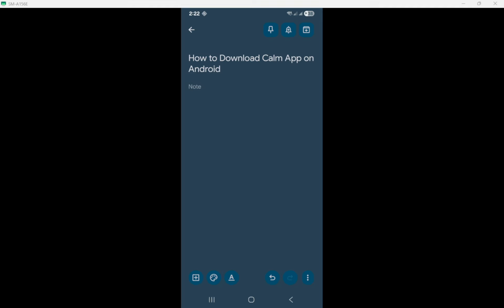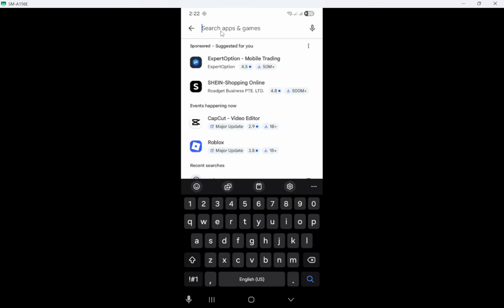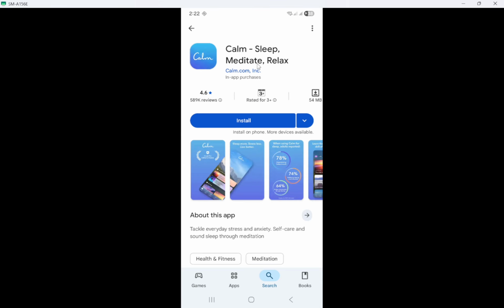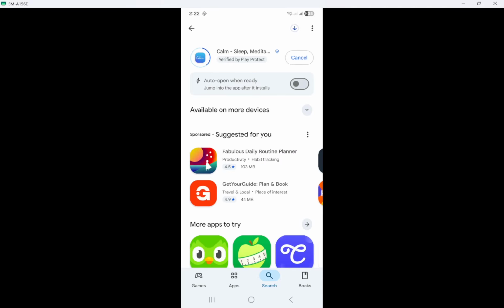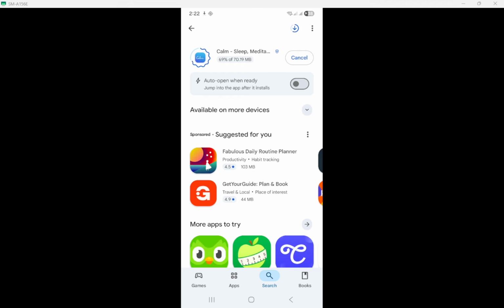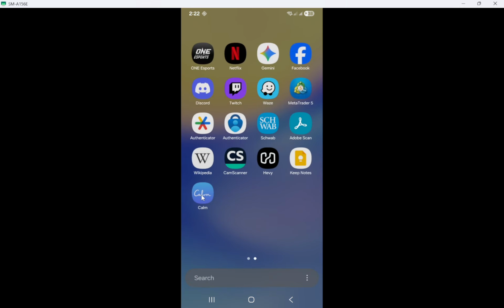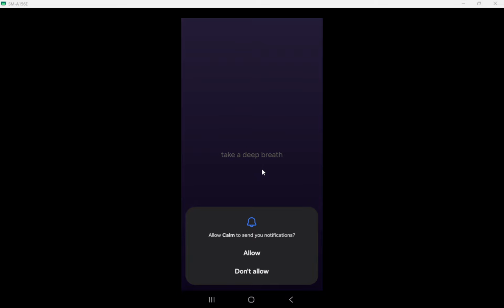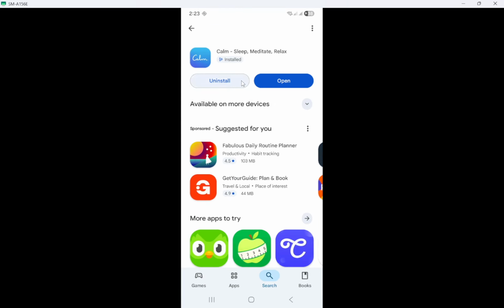How to Download Calm App on Android [2026 Full Guide]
How to Download Calm App on Android

In this video, we show you exactly how to download the Calm app on Android to begin integrating mental wellness, guided meditation, and deeply relaxing sleep aids into your daily routine. Securing the official application environment is the primary phase required to access a vast library of nature soundscapes, personalize your stress-management tracking, and explore curated sleep stories right from your mobile device.

Deploying this specialized mindfulness and mental wellness framework onto your handheld device connects your smartphone to an optimized wellness database and community network. We discuss navigating the verified application marketplace safely, confirming developer authenticity to ensure your data privacy, and checking basic operating system configurations to guarantee a swift and seamless installation.

Technical Specs:
Software: Calm; Feature: Mobile Application Installation